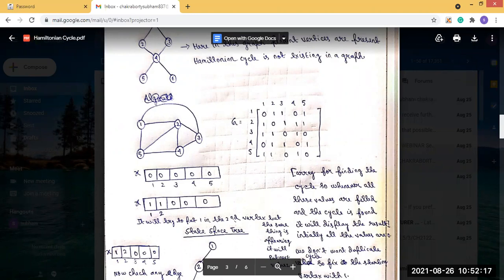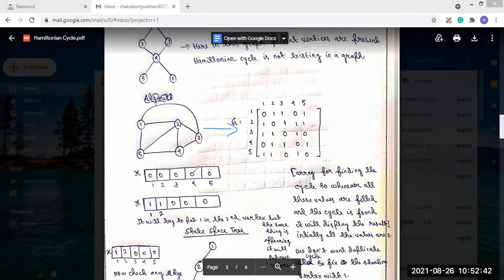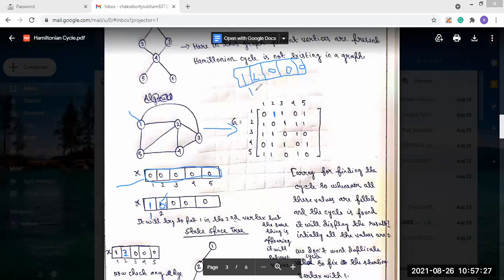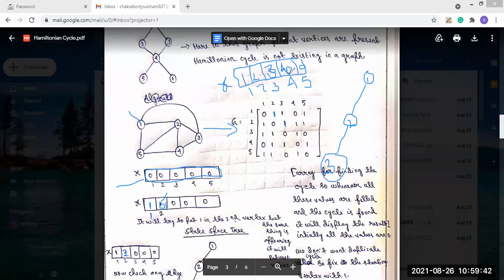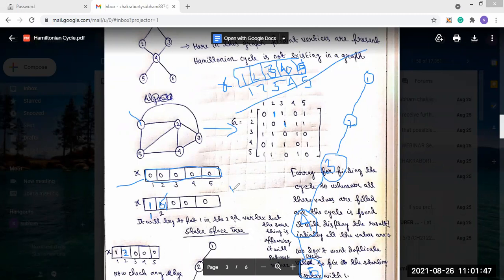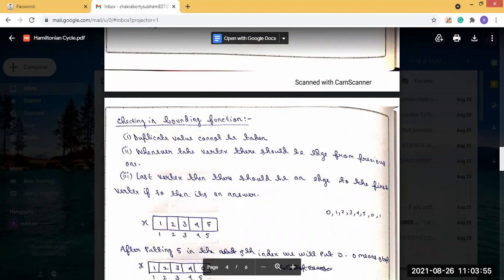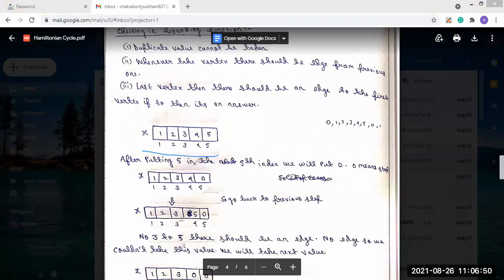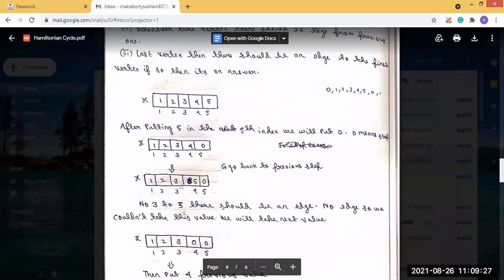Design and Analysis of Algorithm Class (CS 402) Lect-36 on 26.08.2021